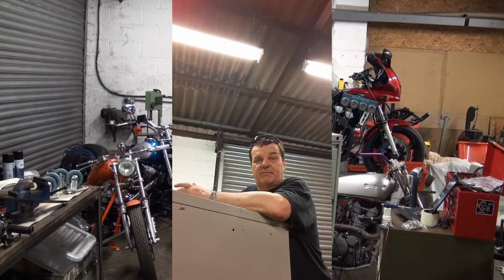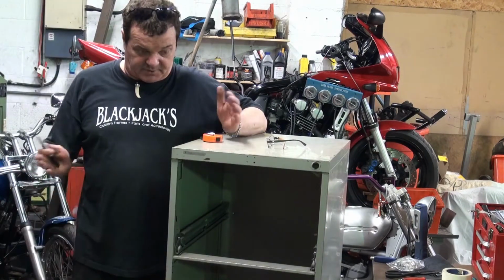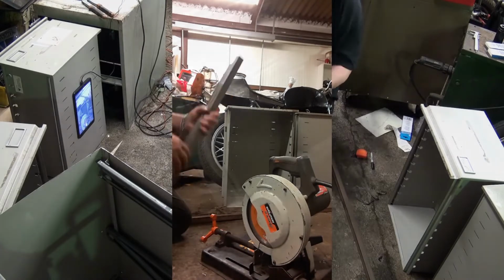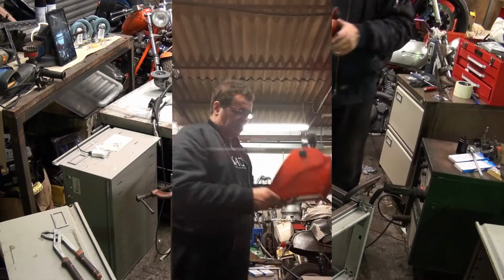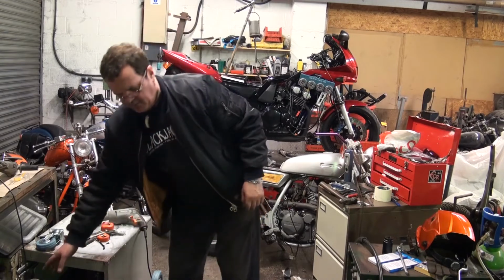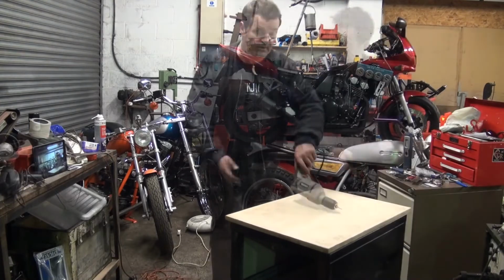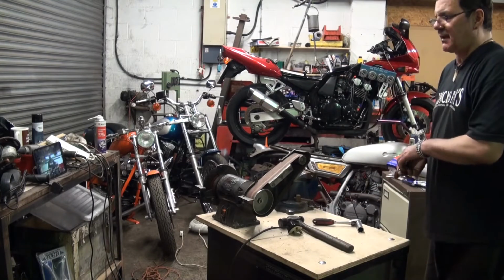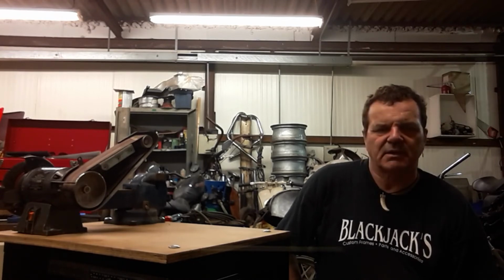Building the Fabrication Station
Like a lot of things this is something I've been meaning to do for a while now, build myself a mobile workbench  come power tool storage to take to where I'm working on something.

Bits of music by the Dusk Brothers and available from their site or Amazon,